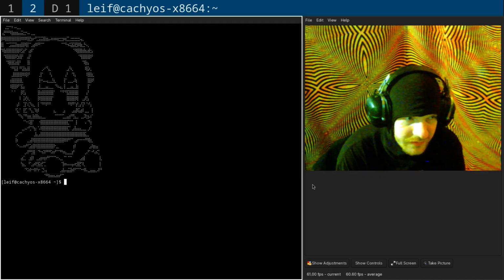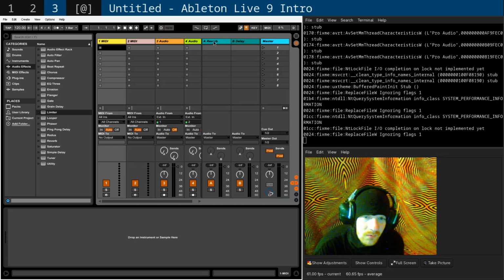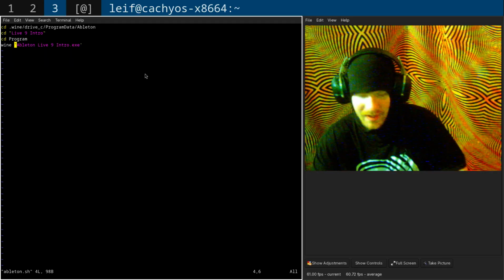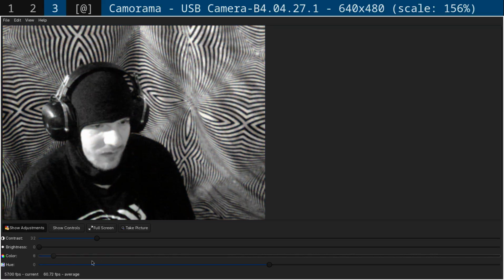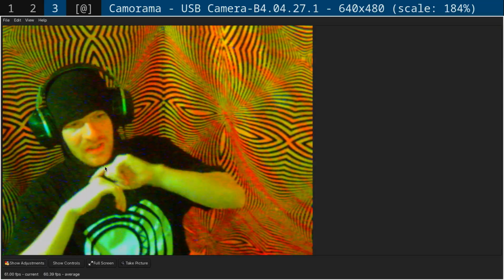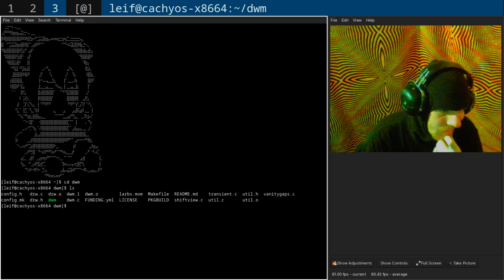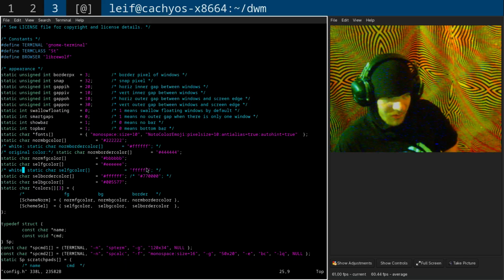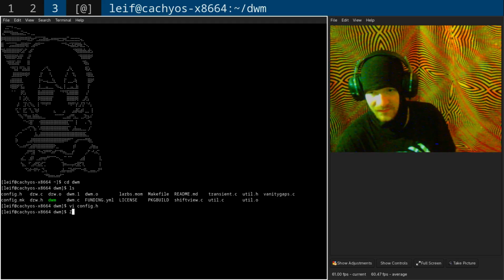Casually explaining my setup for the curious!